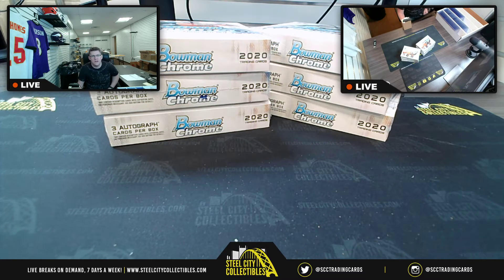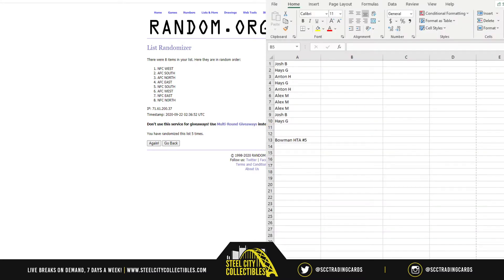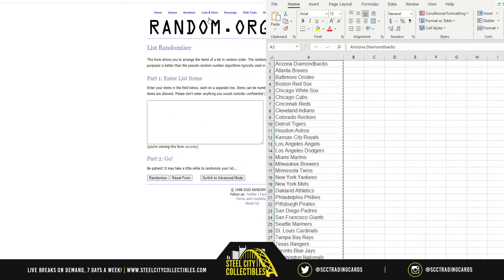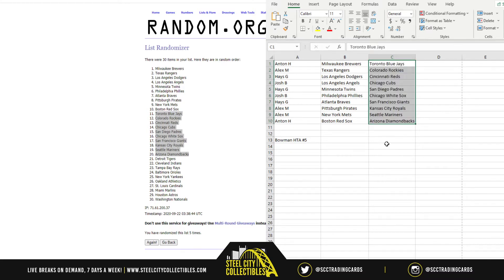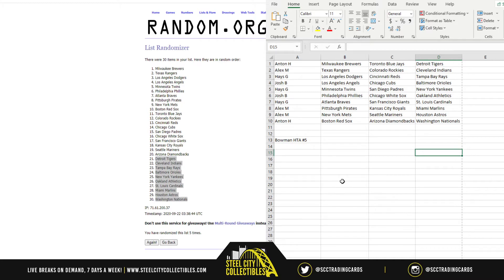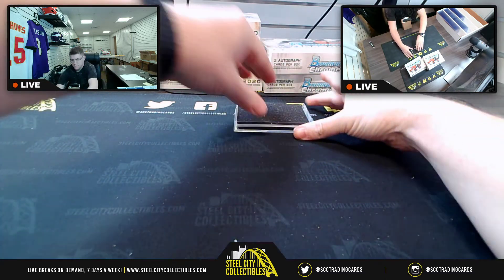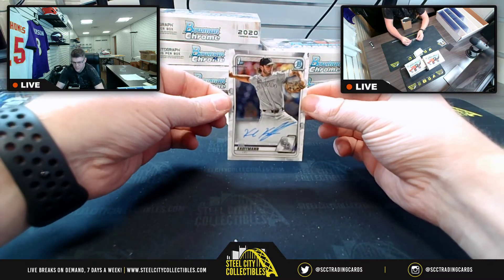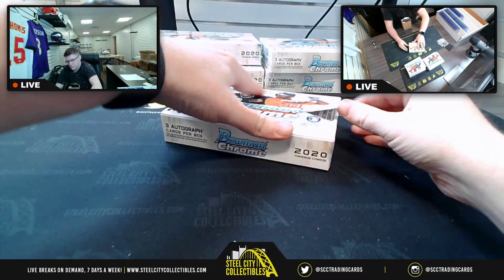2020 Bowman Chrome Baseball HTA Choice Hobby 6-Box 1/2 Case TRIPLE Random Team Group Break #5